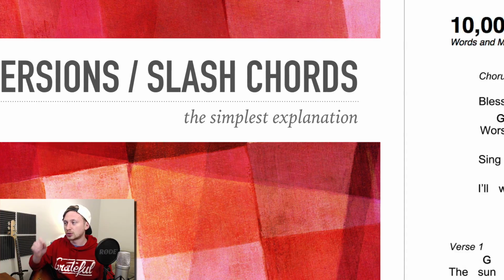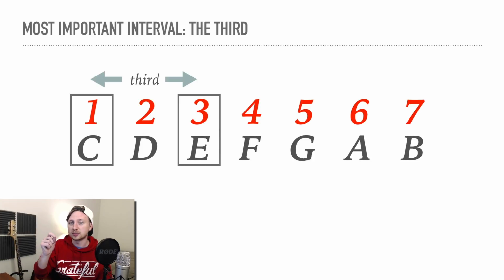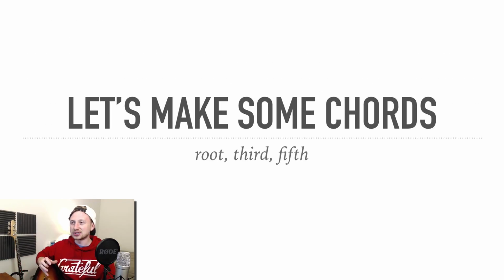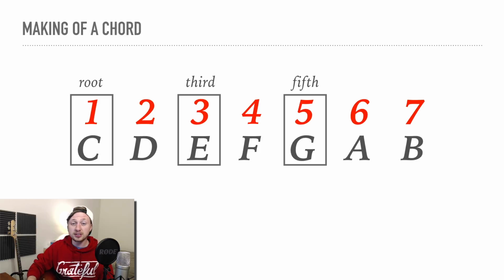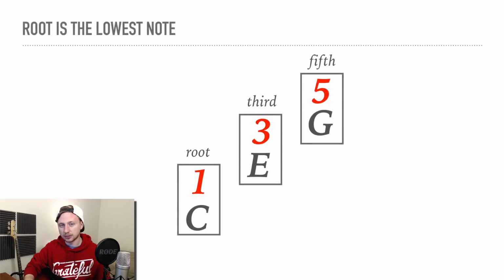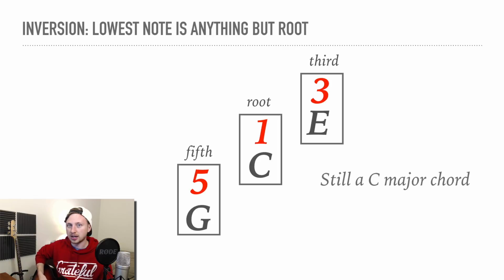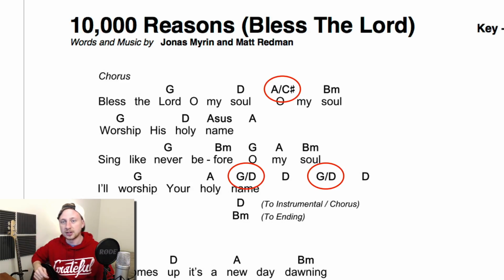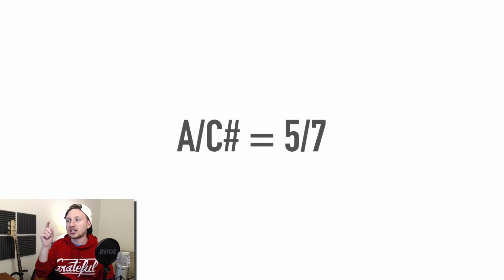Inversions (Slash Chords) EXPLAINED!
In this video I’ll explain what an inversion (slash chord) is and how to play them! No more guessing what that D/F# means on that chord chart.

Key questions I’ll answer and things I’ll address:

What is a inversion?
What are intervals?
The essentials of chord theory
Root, third, fifth
What inversions do in music
Why you need to play inversions on acoustic guitar, bass, and piano!